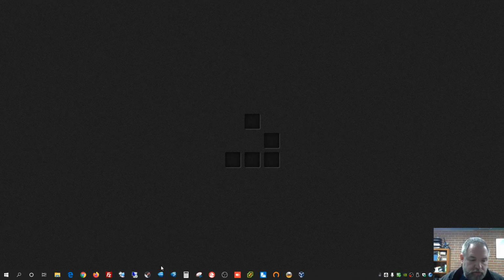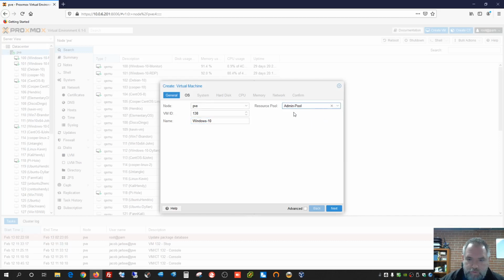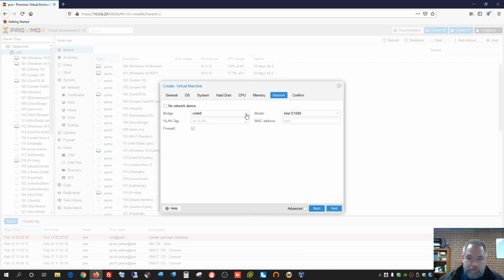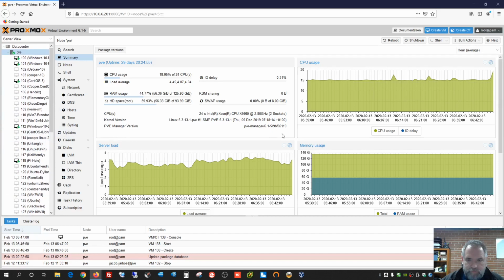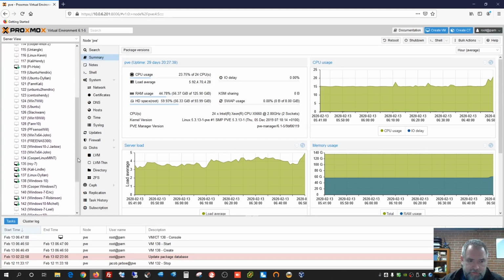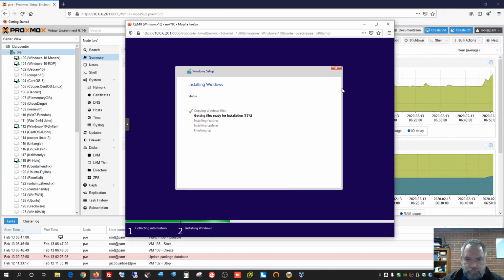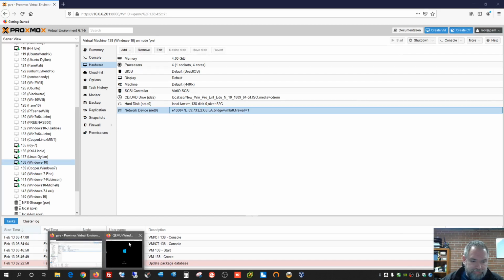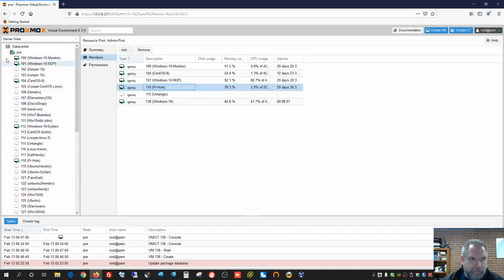How to create virtual machines in Proxmox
In this tutorial I show you how to create a VM inside the Proxmox hypervisor